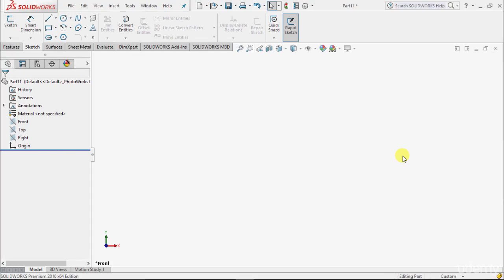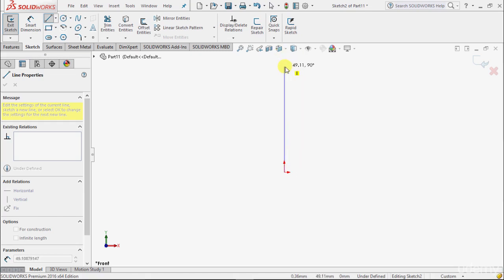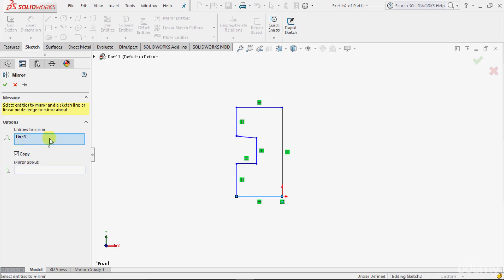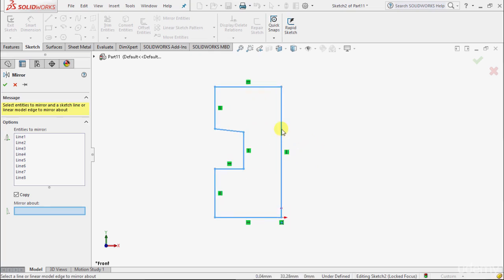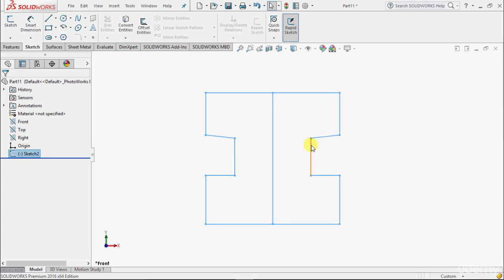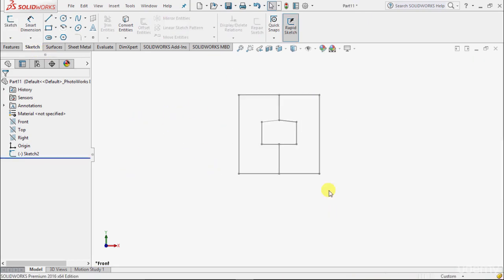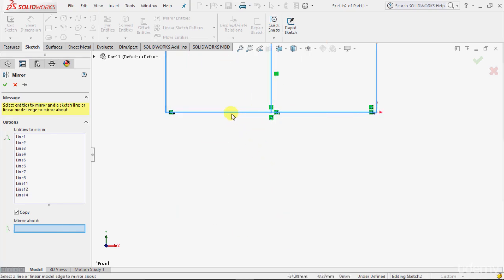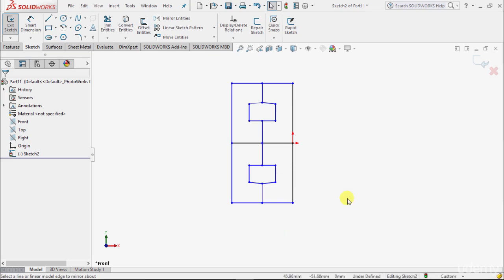007 Mirror Entities in Sketches